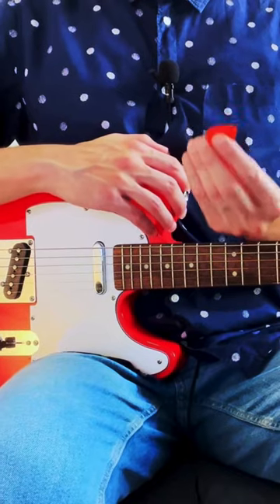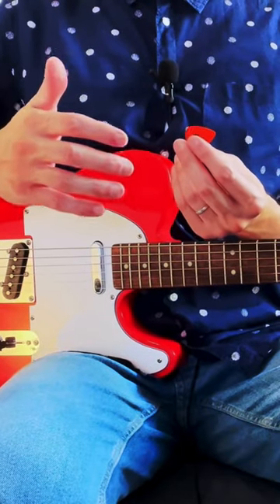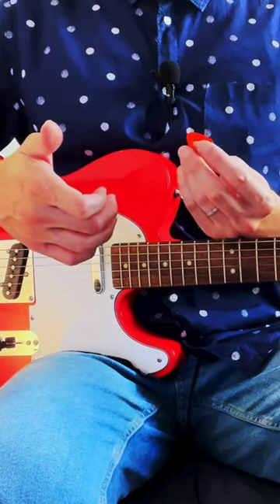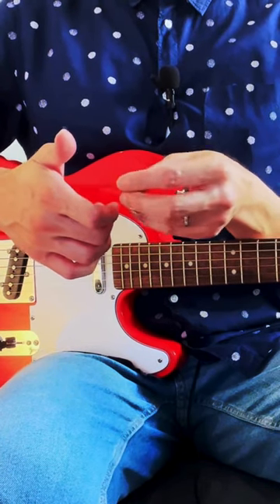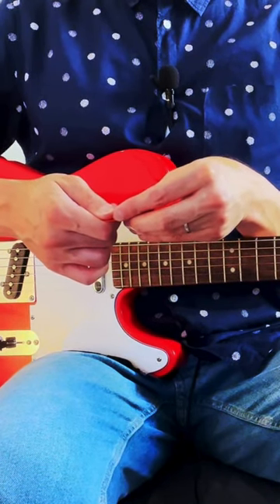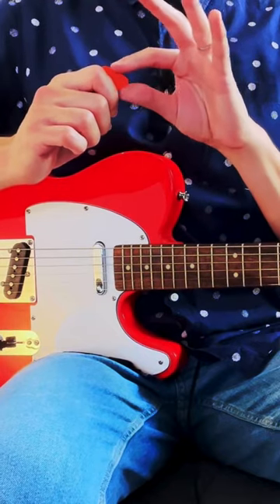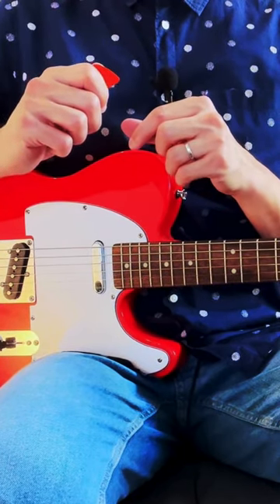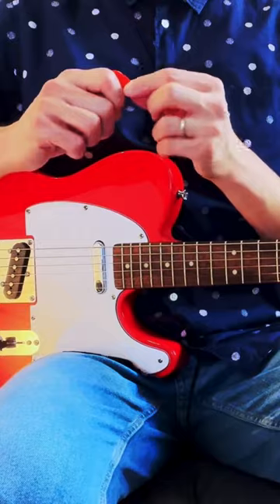How to Hold a Guitar Pick Without It Slipping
This short demonstrates how to properly hold a guitar pick (plectrum). Check out my full How to Hold the Electric Guitar and Pick tutorial

🔴 Jason Rivera is a participant in the Amazon Services LLC Associates Program, an affiliate advertising program designed to provide a means for sites to earn advertising fees by advertising and linking to Amazon.com. If you enjoyed my guitar lesson, consider purchases from the above links as they help support this channel.